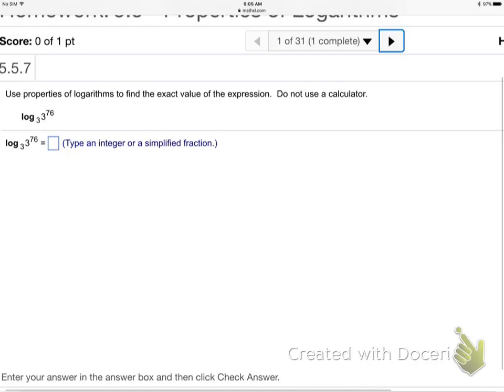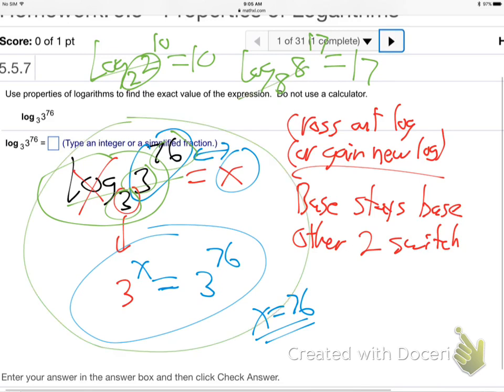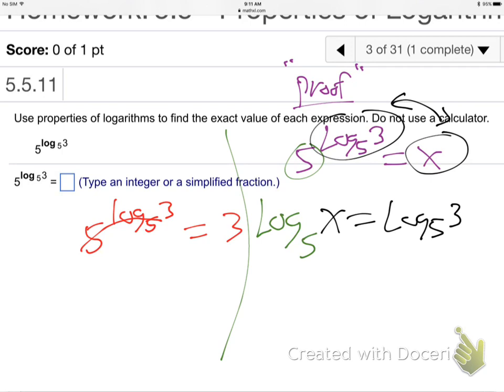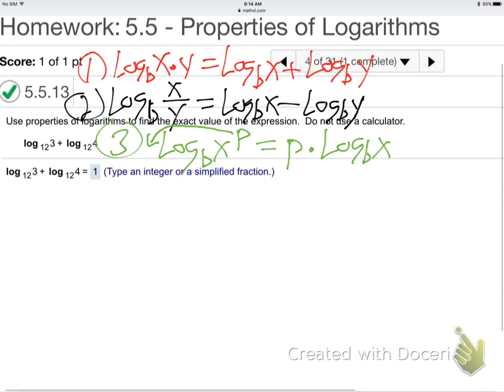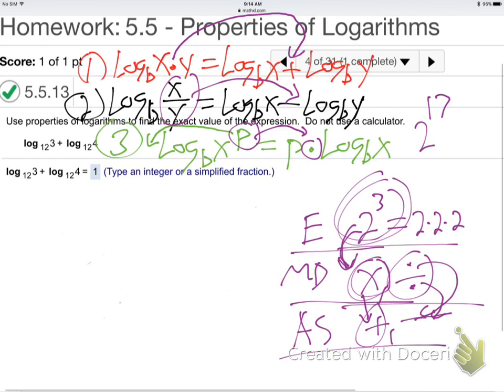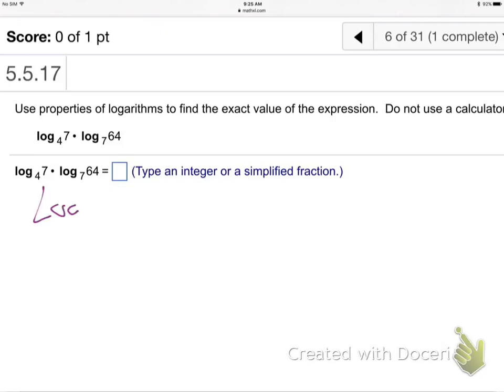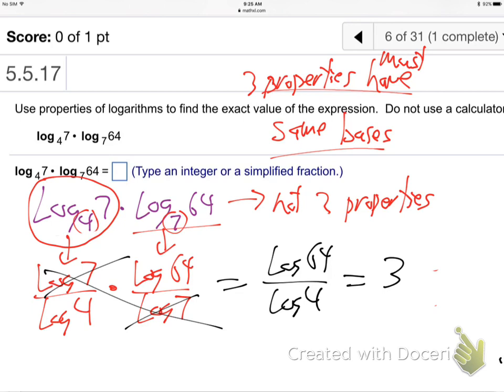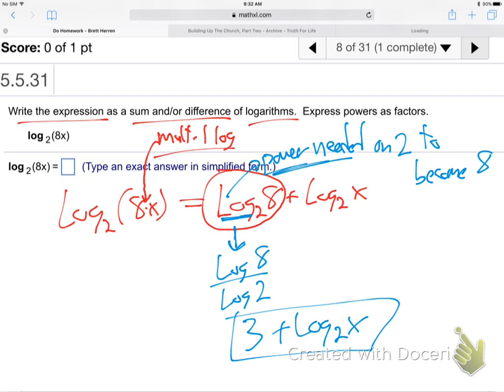m4b-tr-5.5. part 1